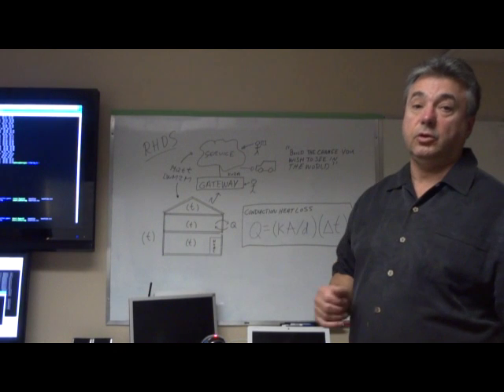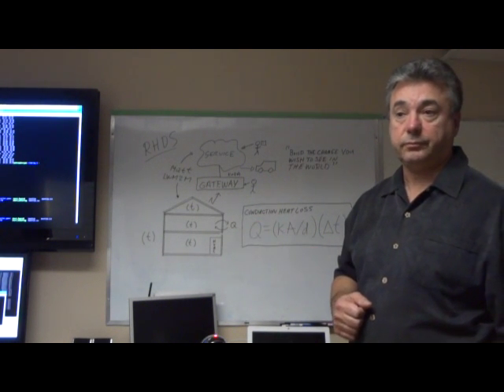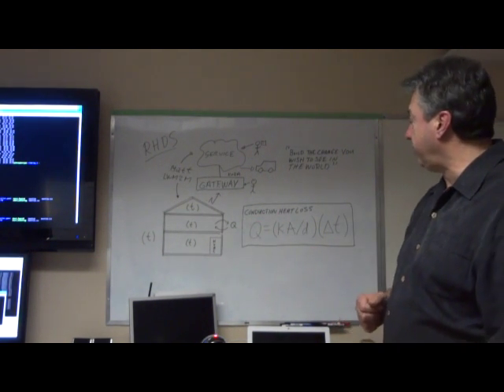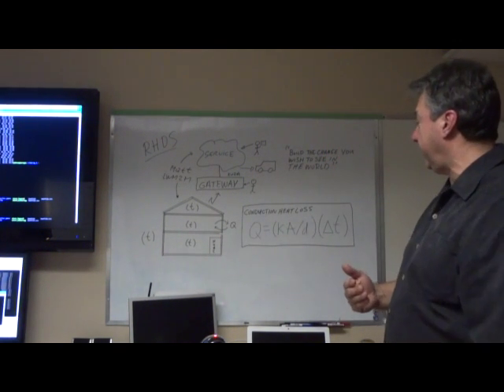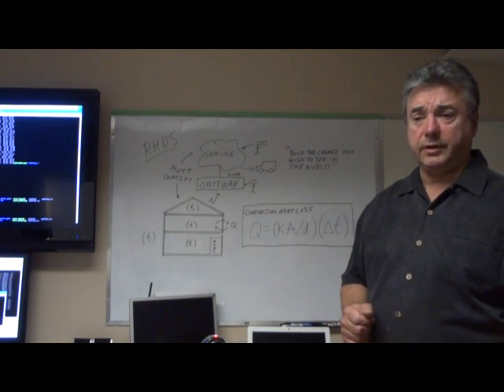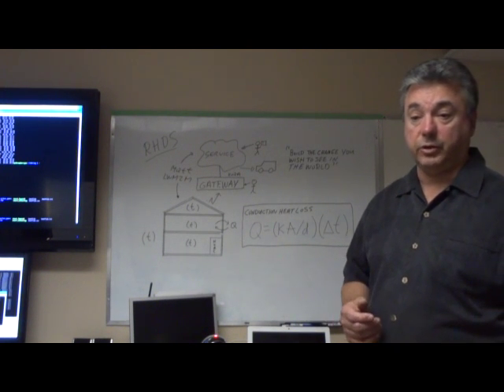Eclipse Open IOT Challenge 3.0 -- RHDS